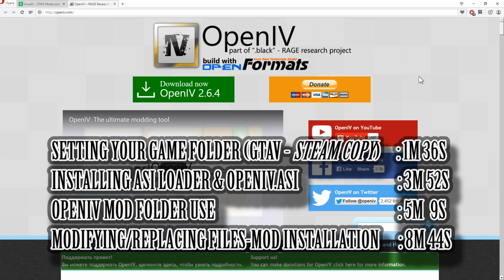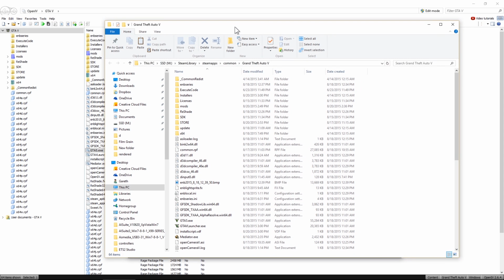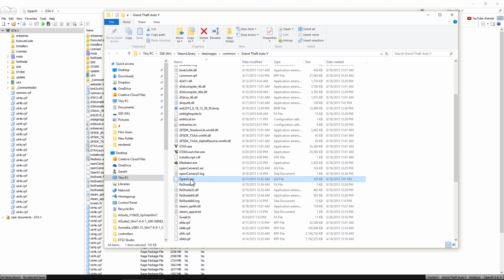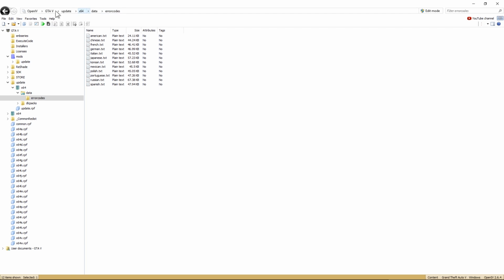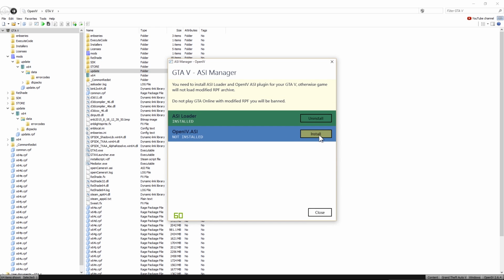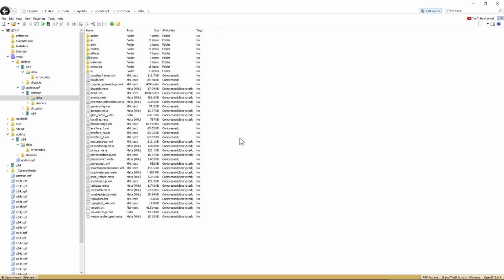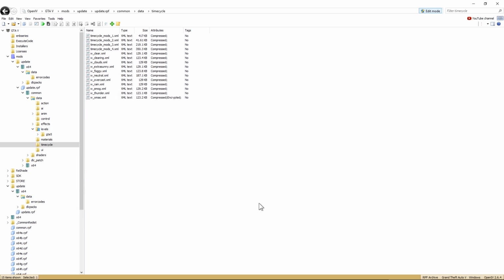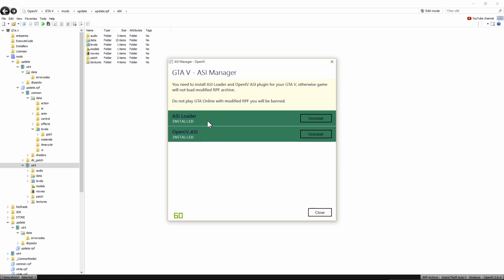GTA V|PC| ♦OpenIV♦ - Basic Use And Mod Folder Operation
How to use OpenIV from program installation through to mod installation using the 'mods' folder. ♦Please Read Description♦

- Setting your game folder : 1:33
- Installing ASI Loader & OpenIV.ASI : 3:50
- OpenIV Mod Folder Use : 5:09
- Modifying/Replacing Files - Mod Installation : 8:44

▼PC SPEC:▼
Intel i7 5820k @ 4.625GHz (6c/12thread)
Zotac GTX980 amp 4GB @ 1433MHz
OCZ 1KW psu
16Gb G-Skill Ripjaws4 DDR4 2666MHz
ASUS X99 Deluxe
256MB Crucial M550 SSD (system and day to day stuff)
Samsung 128GB 830 Series SATA SSD
Abunch of spinnin' platters for other stuff